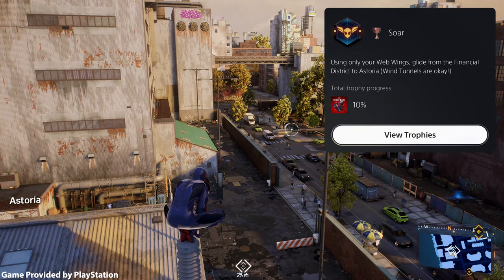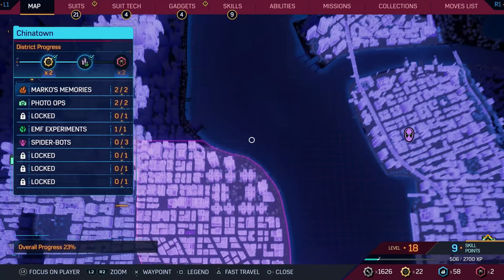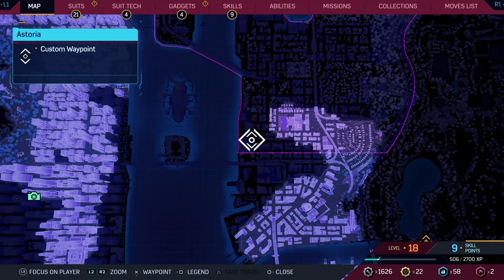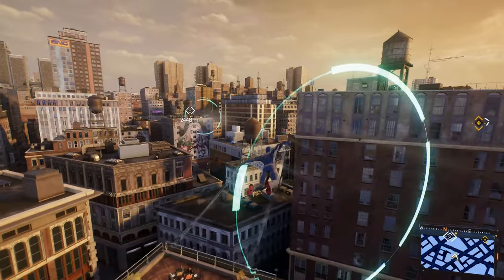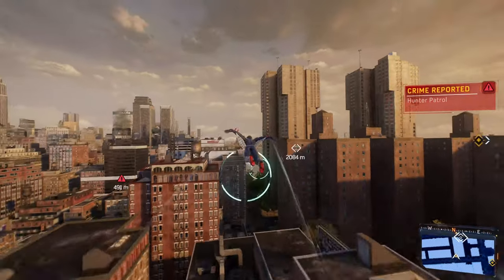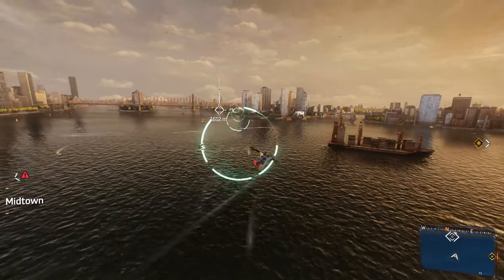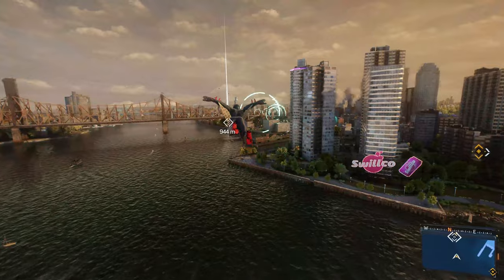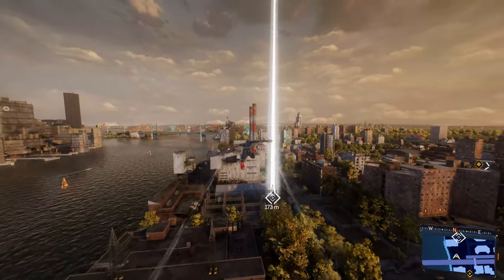Marvel's Spider-Man 2 Guide | Soar Trophy | Glide From Financial District to Astoria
Marvel's Spider-Man 2 Guide.  Review copy of Spider-Man 2 provided by PlayStation. To earn the Soar  trophy you need to, using only your Web Wings, glide from the Financial District to Astoria (Wind Tunnels are okay!). Start your glide with Triangle and don't use X or R2. You will need to use the wind tunnels to cross this long of a distance

★  This Game includes the following trophies  ★

Superior
100% complete all districts

Heal the World
Finish the main story

To the Max
Purchase all Gadget upgrades

Kitted Out
Purchase all available Suits

Behind the Masks
Complete "Grand Finale"

Amazing
Reach max level

Data Collector
Complete "Target Identified"

Crimson Hour
Complete "It Was Meant for Me"

Exterminator
Complete all Symbiote Nests

Grains of Sand
Piece together broken memories

Leave Us Alone
Complete "Don't Be Scared"

The Great Hunt
Complete "Anything Can Be Broken"

Seek and Destroy
Complete all Hunter Bases

Friendly Neighborhood Spider-Man
Complete all FNSM requests

Medicine
Complete "It Chose You"

Surge
Use Symbiote Abilities 25 times during Symbiote Surge

Foundational
Complete all EMF Experiments

Evolved
Defeat 100 enemies with Evolved Venom abilities

Armed and Dangerous
Defeat 100 enemies with Spider Arm abilities

Another Way
Complete "No Escape"

Fully Loaded
Purchase all of Spider-Man's Suit Tech upgrades

Brooklyn Pride
Complete "A Gift"

My Community
Complete "Hard Bop"

I Quit
Complete "This Isn't You"

Funky Wireless Protocols
Solve the mystery of the Spider-Bots' origin

Stylish
Equip a suit style

Slack Line
Stealth takedown 25 enemies in stealth from the Web Line

Hang Ten
Perform 30 Air Tricks in a row without touching the ground

Overdrive
As Miles, use Reverse Flux to pull 6 or more enemies together simultaneously

Home Run!
Round the bases at the Big Apple Ballers Stadium

Just Let Go
As Miles, find the science trophy Miles and Phin won together

You Know What to Do
As Peter, visit Aunt May's grave

Soar
Using only your Web Wings, glide from the Financial District to Astoria (Wind Tunnels are okay!)

Splat
Attempt and fail a trick before "landing" on the ground

A New Adventure
Help Howard

Resourceful
Collect a total of 10,000 Tech Parts

Co-Signing
Complete all Tech Stashes

You're Gonna Need Help
Complete "Surface Tension"

Complete all Photo Ops

Antidote
Defeat a Symbiote that is under the effect of Anti-Venom status

A New Suit
Acquire the Black Suit